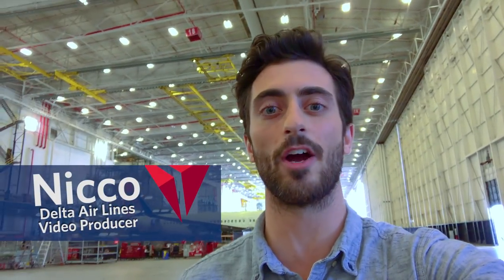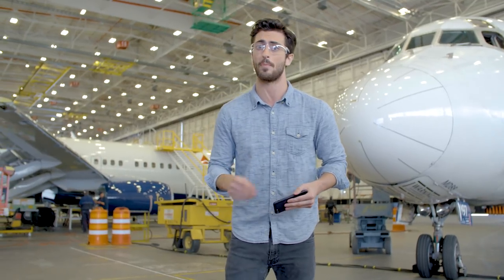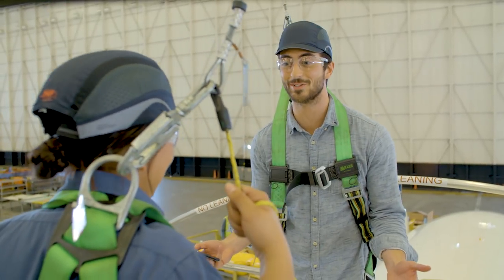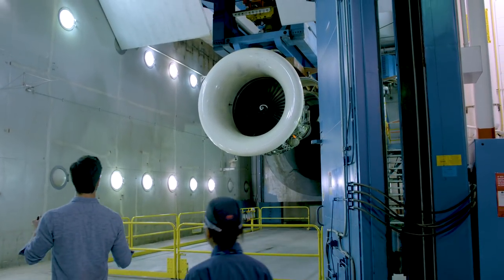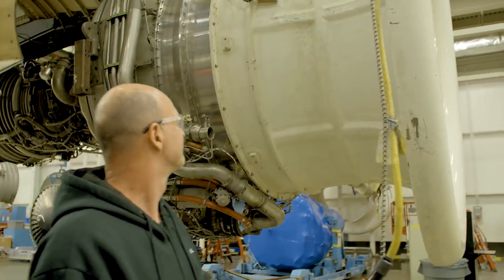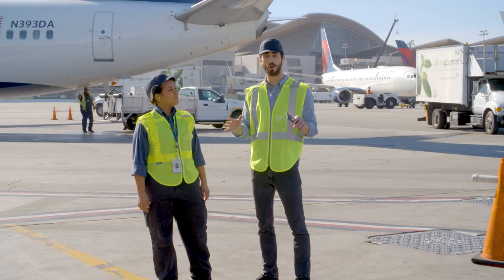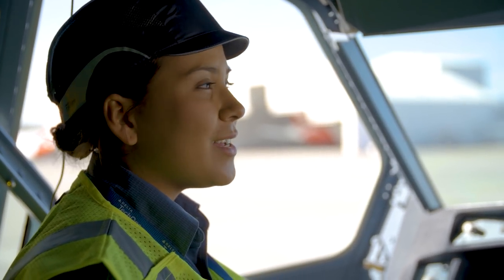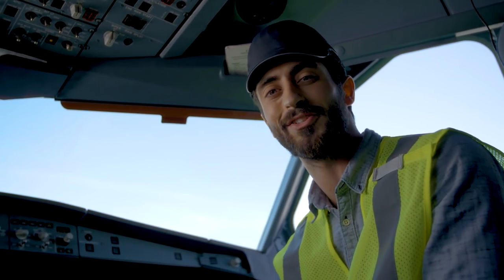Careers at Delta: Aviation Maintenance Technician – High School Outreach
Go behind the scenes of Delta’s Technical Operations Center to learn about what it’s like to work for Delta as an Aviation Maintenance Technician (AMT). Delta AMT’s earn a competitive salary, benefits including health care and 401(k), and free travel when space is available.